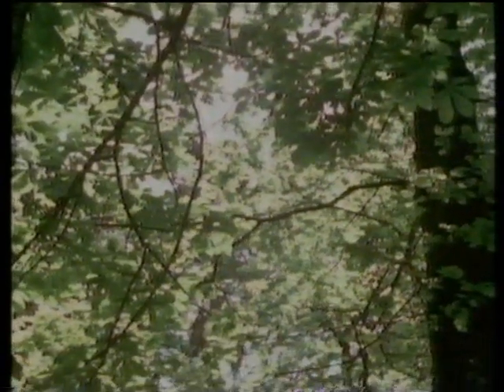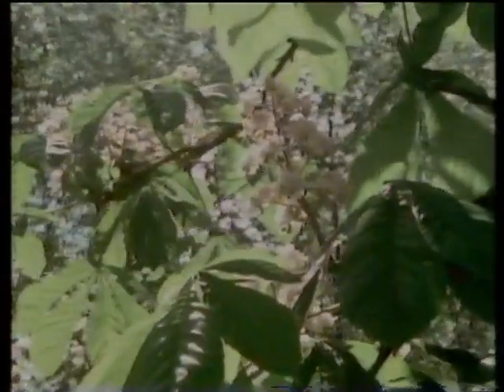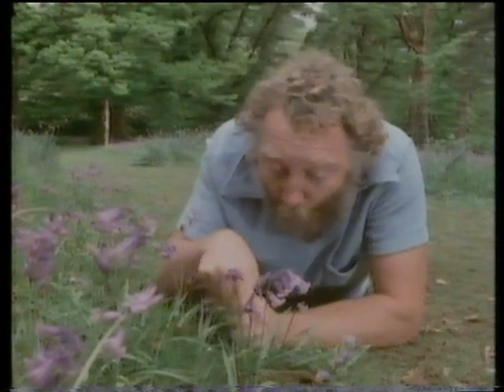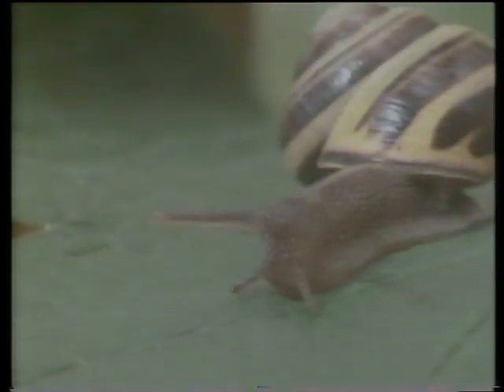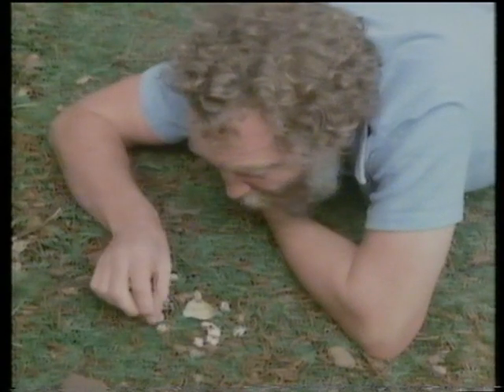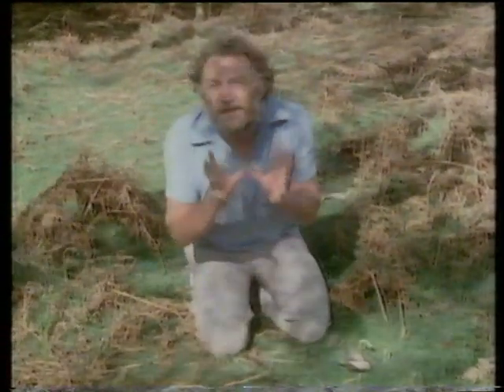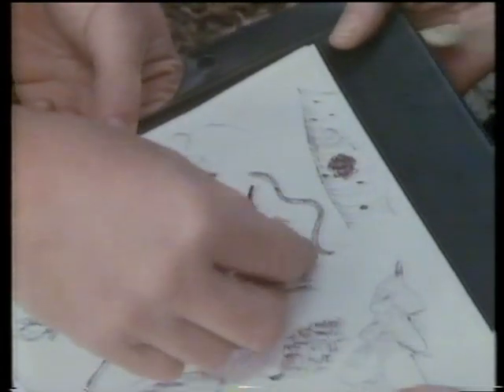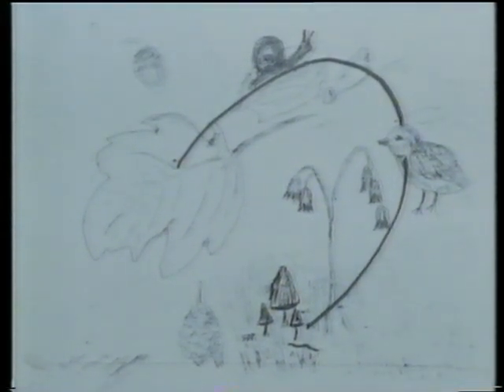Seeing And Doing ITV Schools